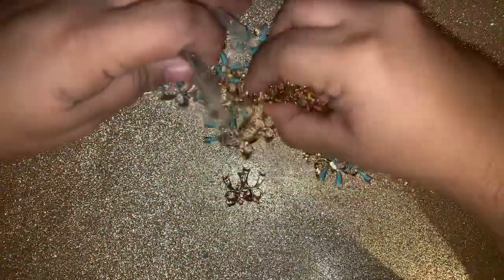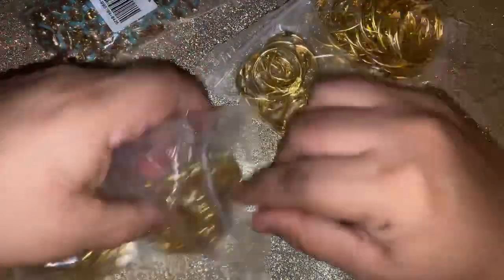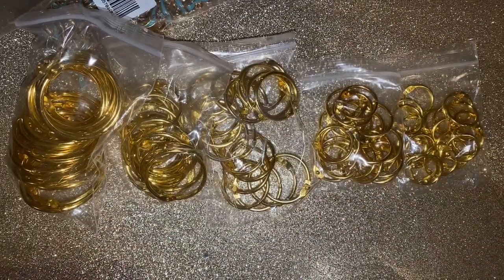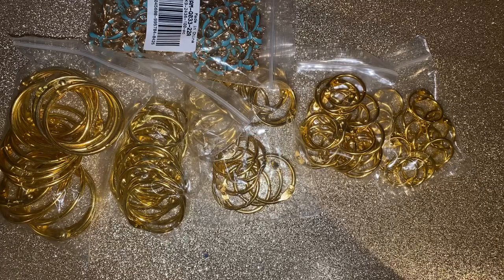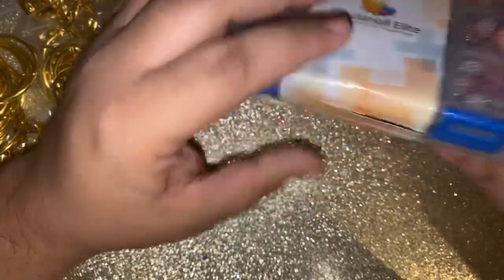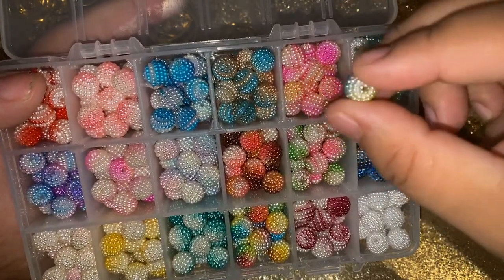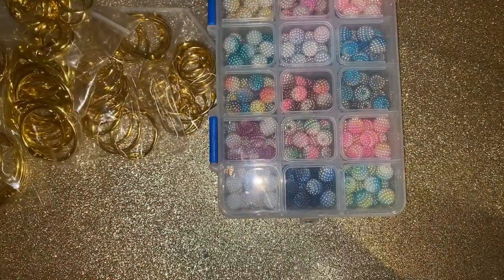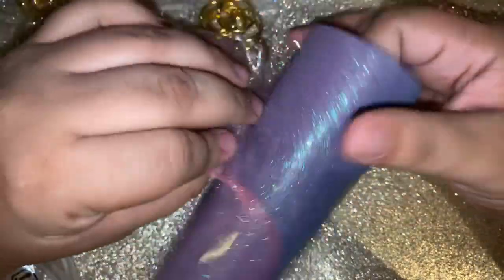Beebeecrafts Haul November!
YouTube program
Beebeecraft YouTube Program: Get Free Products by doing videos, only need you have more than 100 subscribers. If you are interested, please click the following link to contact